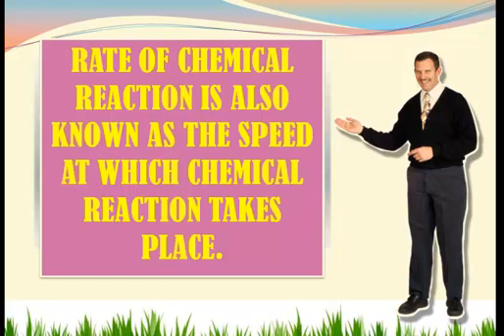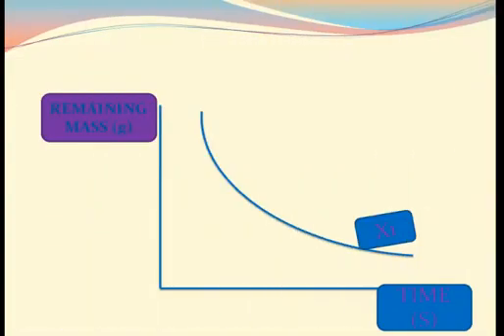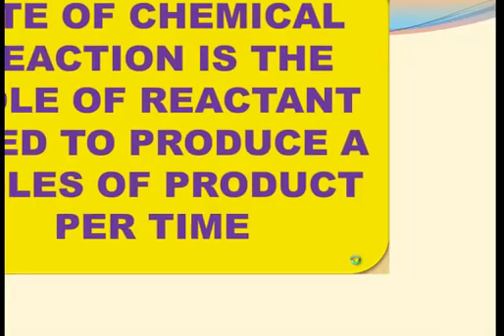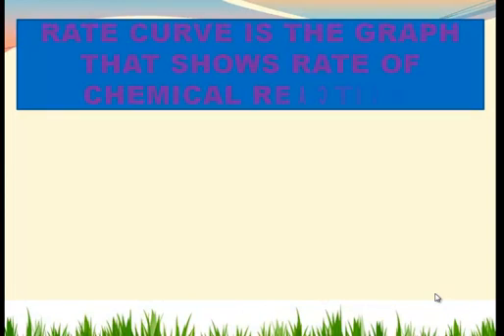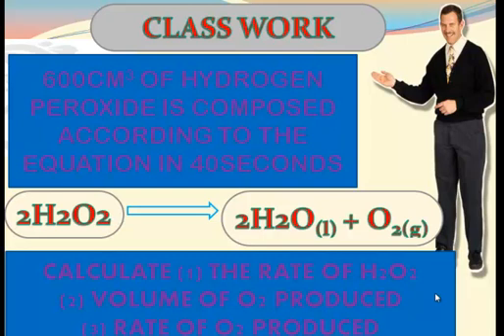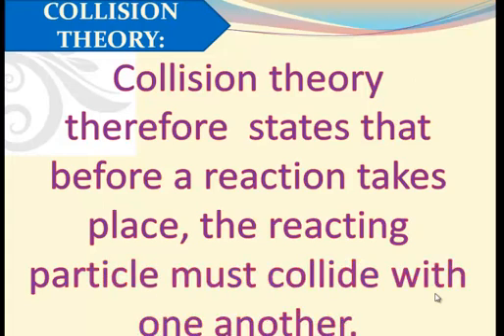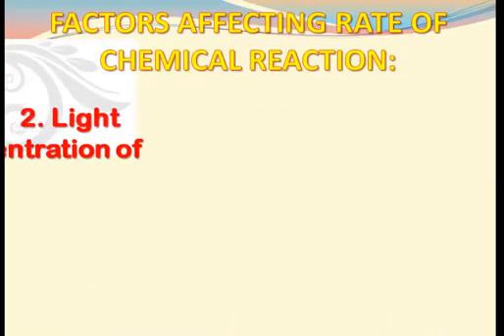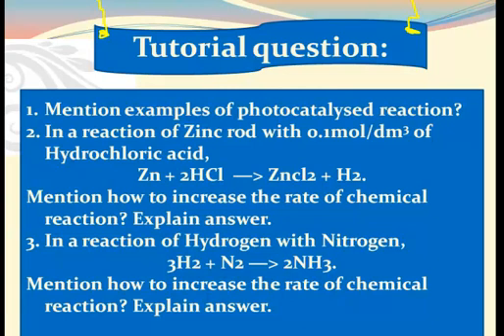RATE OF CHEMICAL REACTION